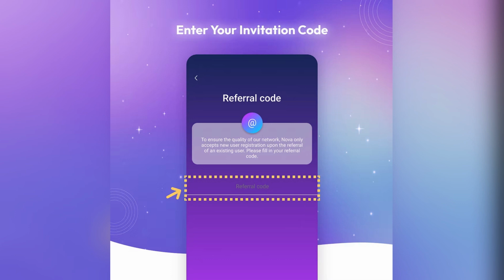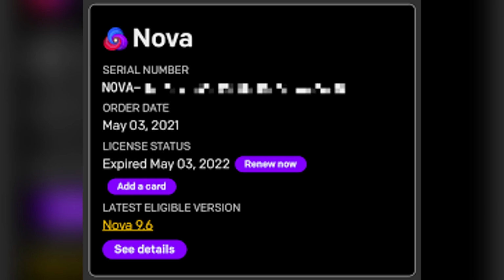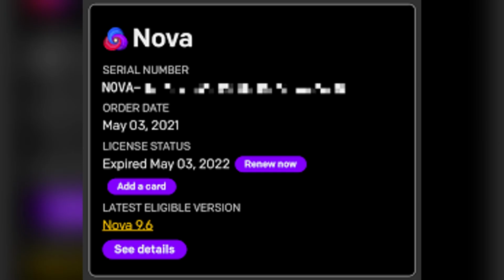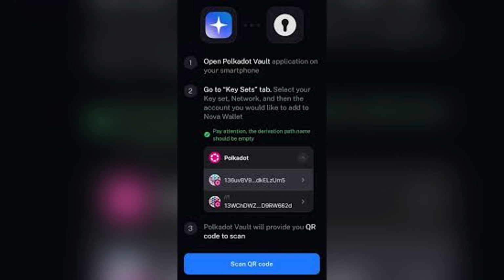How To Get Nova Access Code (Step by Step 2025)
🔑✨ Need a Nova Access Code? This quick tutorial shows you how to get your Nova access code step by step so you can unlock and use your Nova account without issues.

📌 In this video you’ll learn:
✅ What a Nova Access Code is ℹ️
✅ How to request a new access code 📨
✅ How to verify your identity ✔️
✅ How to reset or recover your code 🔁
✅ Common problems & fixes ❌

✔ Beginner-friendly 🍼
✔ Fast & secure steps ⚡

💬 Still can’t get your Nova Access Code? Drop your question in the comments — I’ll help you out! 💬